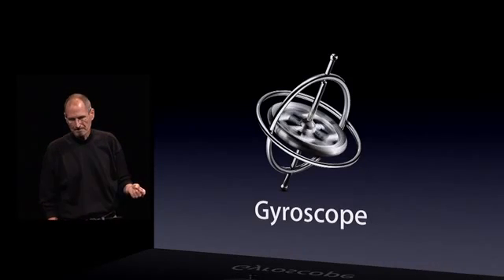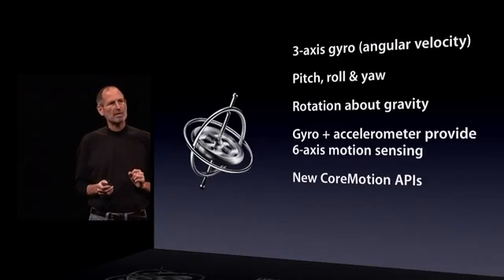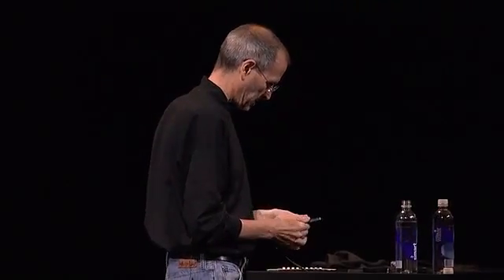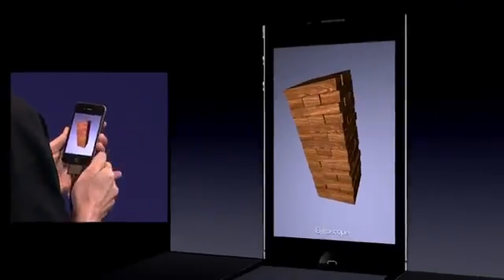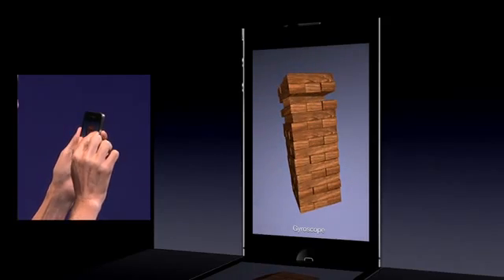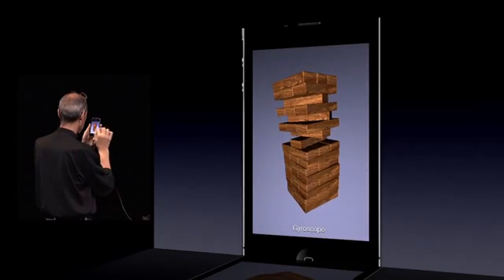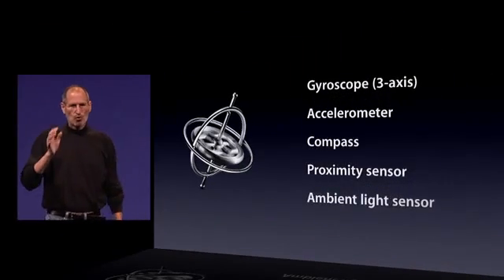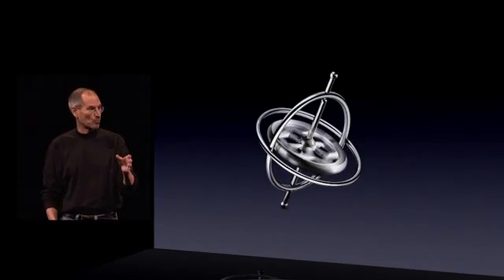iPhone 4 Gyroscope Technology